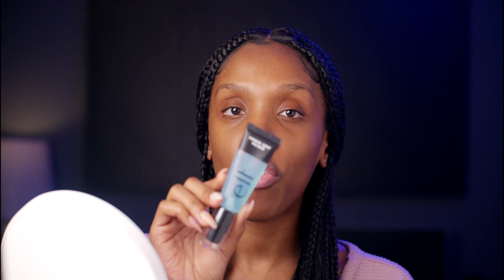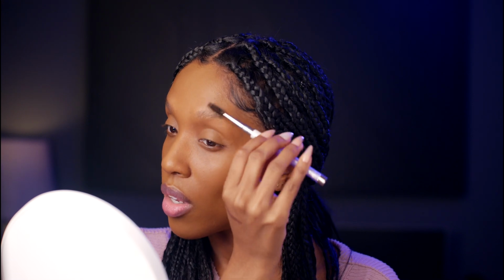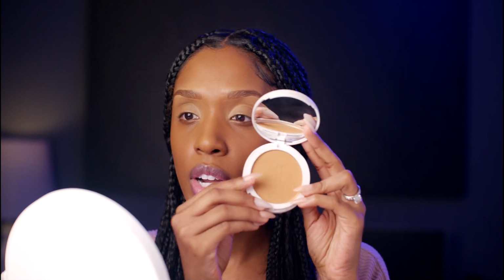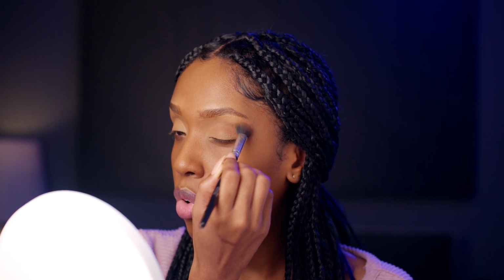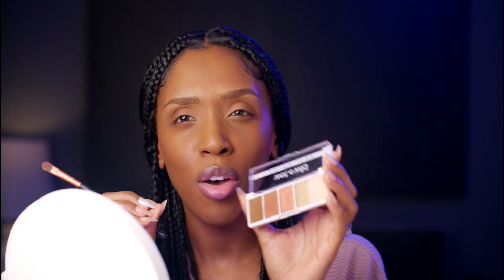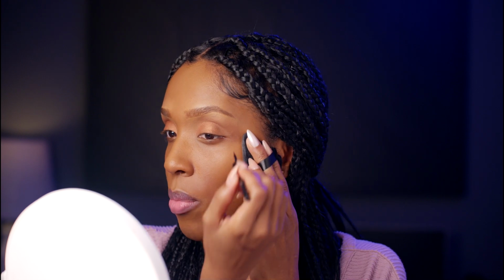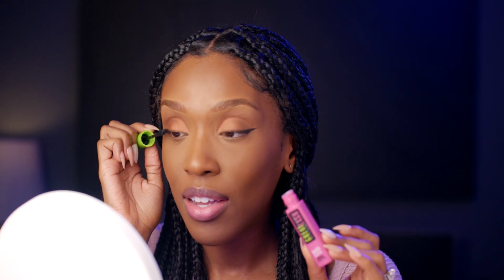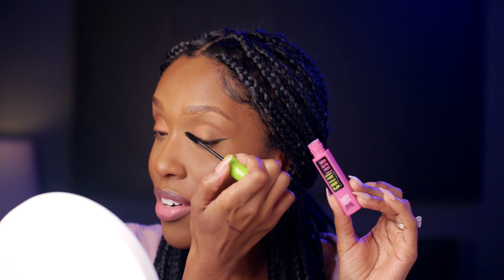HOW TO: DRUGSTORE MAKEUP ONLY | STEP-BY-STEP TUTORIAL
Hey Beauties!!!
Learn how to create a full face of makeup using only drugstore products! This step-by-step tutorial will teach you how to achieve a flawless look with affordable makeup that is comparable to high-end brands!!! Whether you're on a budget or just love finding affordable makeup options, this tutorial is for you. I'll show you how to get a professional makeup look using products that are easily accessible and won't break the bank. Get ready to slay your next makeup look without breaking your budget!

Products Used:
Burt's Bees Tinted Lip Balm
Elf Power Grip Primer
Blur Foundation
Elf Concealer
Elf Camo Powder
Milani Conceal & Correct
NYX Born To Glow
Maybelline Mascara (Very Black)
Maybelline Mascara (Clear)
Kiss Empress Lashes
Nyx lipliner
Wet N Wild Liquid Matte lipstick
Wet n wild lipstick
Elf Coconut setting Spray
Powder Puffs
Burt's Bees Lip Oil

Products Mentioned:
L’Oréal Paris Makeup Voluminous Original Mascara
Black Radiance Natural Matte Foundation-Black Coffee Powder

commissionsearned from the above links

✨UPLOADS TWICE A WEEK!✨

Hi! I’m Viennese!
I love all things Jesus, makeup, lifestyle and in between! Love y’all!

Always remember Jesus loves you and so do I!🫶🏽

TIMESTAMPS:
00:00 INTRODUCTION-LIP BALM
00:35 PRIMER
02:12 FOUNDATION
04:41 DEFINING EYEBROWS
06:50 CONCEALER
07:57 EYESHADOW PRIMER
08:17 FACE/SETTING POWDER
09:50 EYESHADOW
13:21 EYELINER
14:36 MASCARA
15:22 CONCEALER
15:59 BEAUTY BLENDER
16:32 SETTING UNDER EYES
18:11 BRONZER
19:38 LIQUID HIGHLIGHTER
21:48 POWDER FOUNDATION
25:04 LIP LINER
26:19 LIQUID LIPSTICK
27:23 LIPSTICK
28:14 LIP OIL
28:40 EYELASHES
29:20 SETTING MIST/SETTING SPRAY
30:10 CONCLUSION